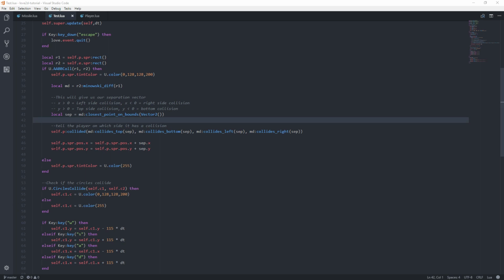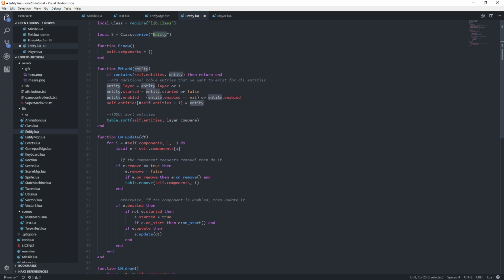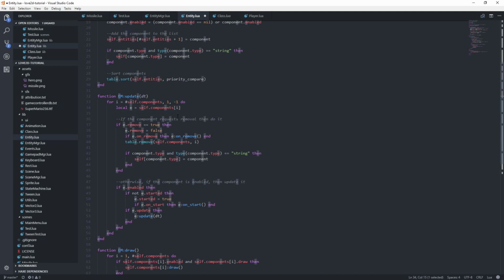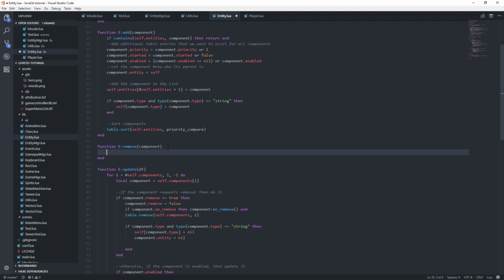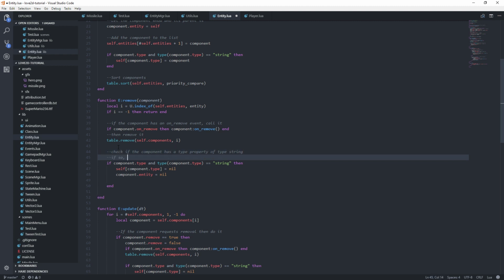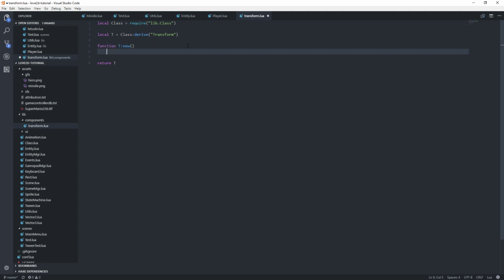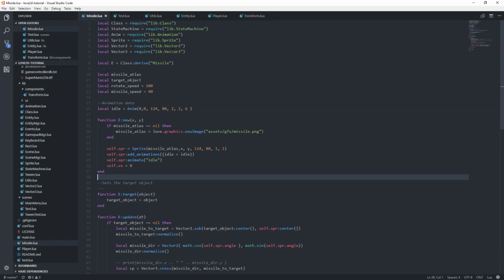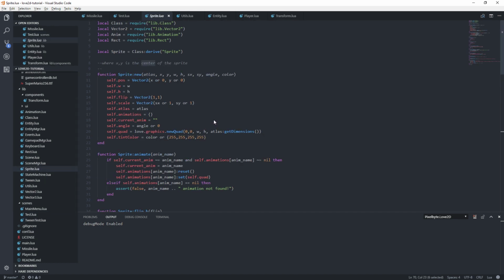Love2D Tutorial EP42: Entities and components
Looking at what we have, I decide to make some changes and add a sort of entity component system. Will it work? We'll see.